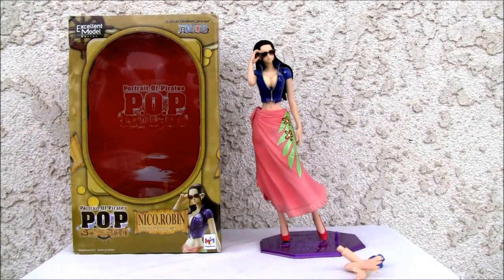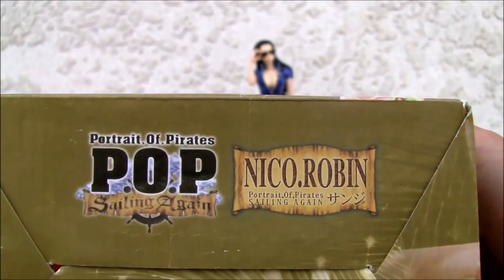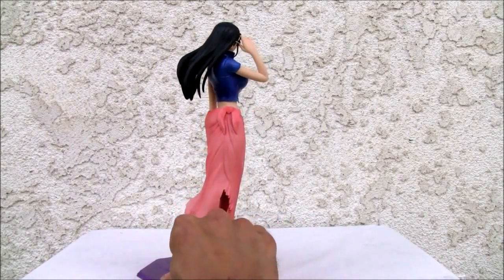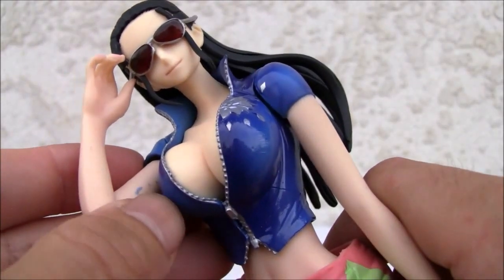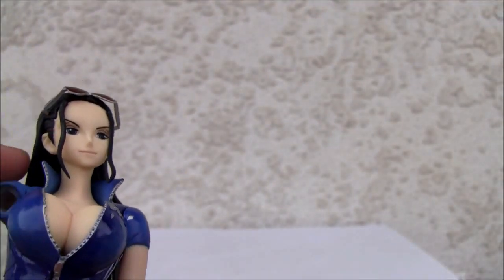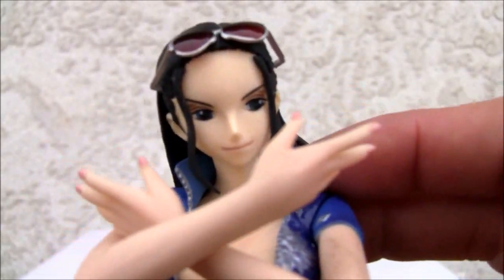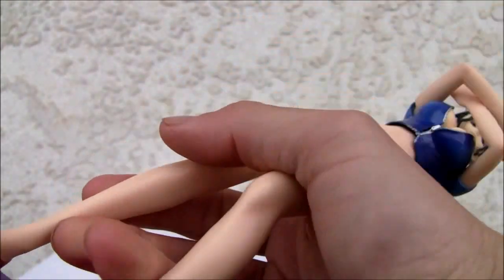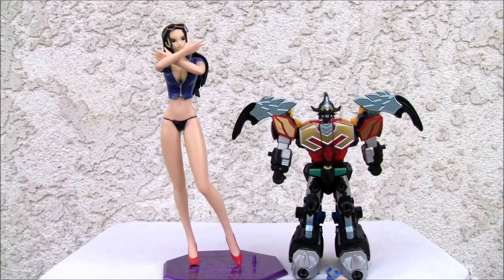Excellent Model Portrait.Of.Pirates ONE PIECE "Sailing Again" Nico Robin. ﾜﾝﾋﾟｰｽ｡